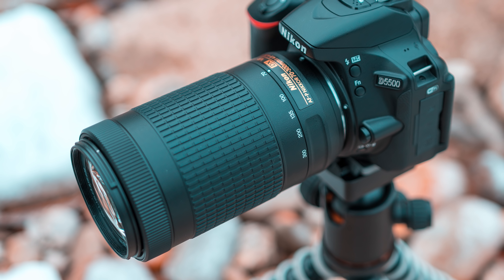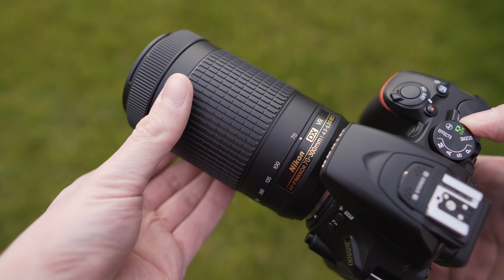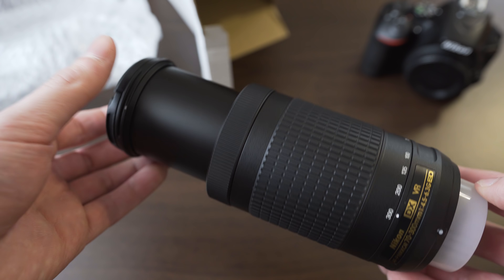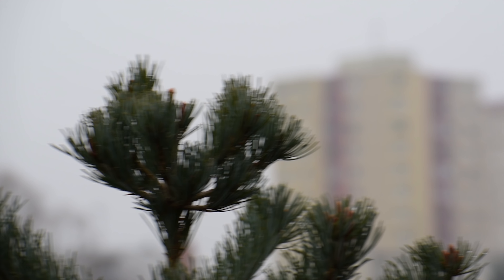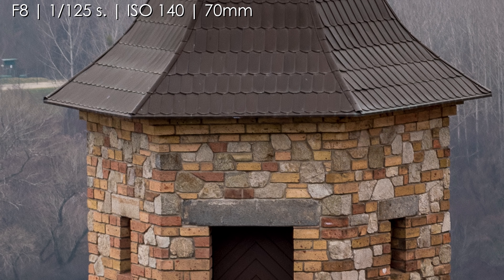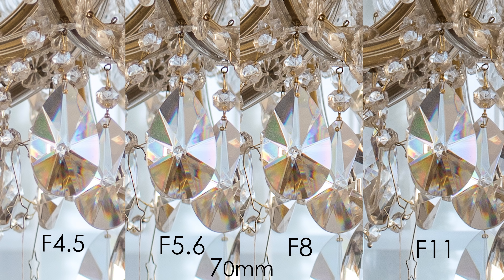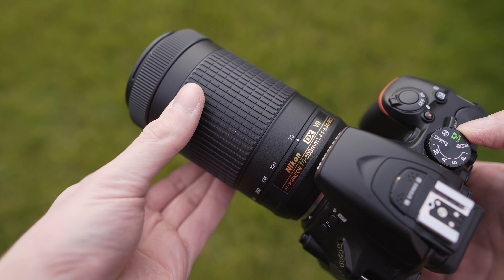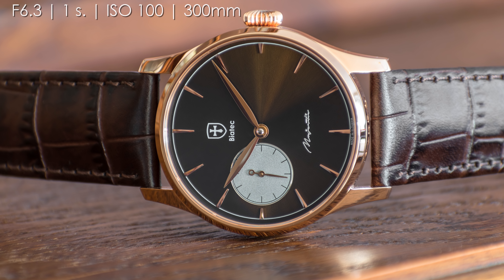Nikon AF-P DX 70-300mm F4.5-6.3G ED VR - Review Part 2 ft. Nikon D5500 / D5600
Shot on:
Sony A6500
Sigma 16mm F1.4 DC DN
Sigma 18-35mm F1.8 DC HSM Art
Sigma MC-11 Adapter

Nikon D5500 Review After 1 year of using + samples 2017 4K

Sigma 16mm F1.4 DC DN Review ft. Sony A6500 - Very Impressive Wide Angle Lens for E-mount